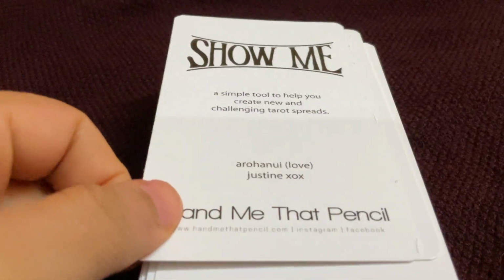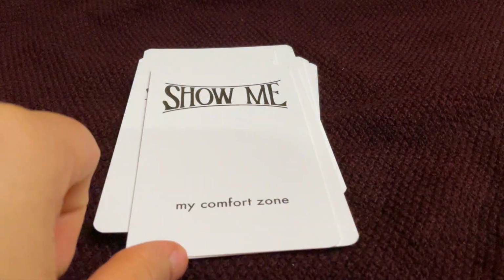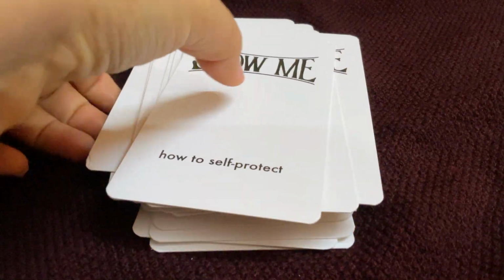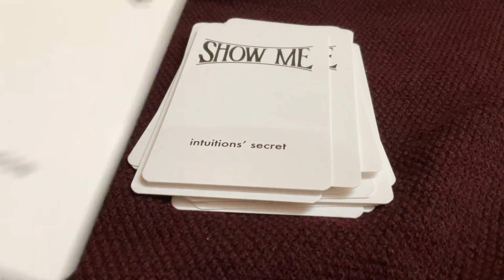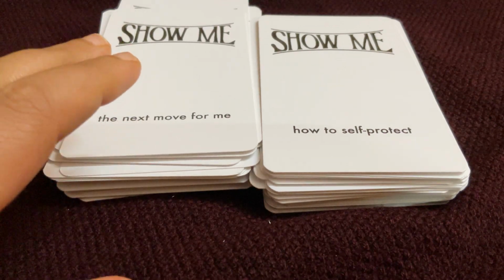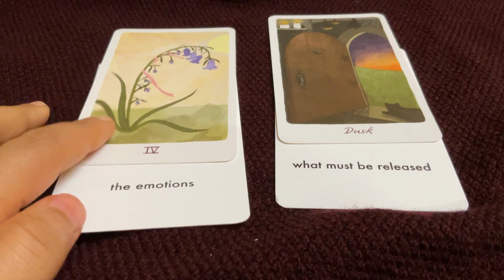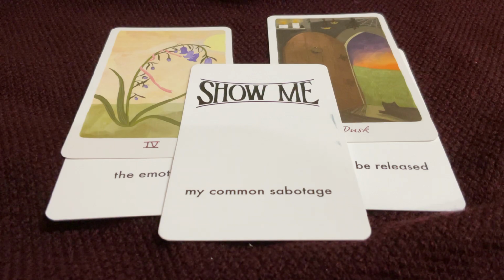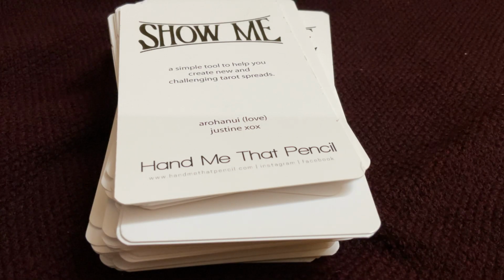Show Me Deck (Base Deck & first expansion pack) - Walkthrough & tarot reading